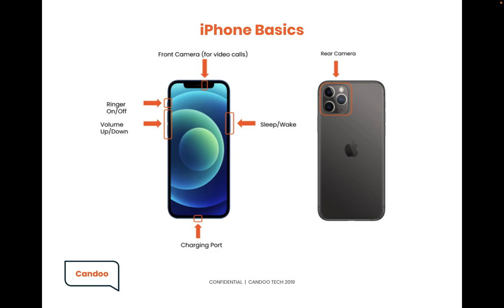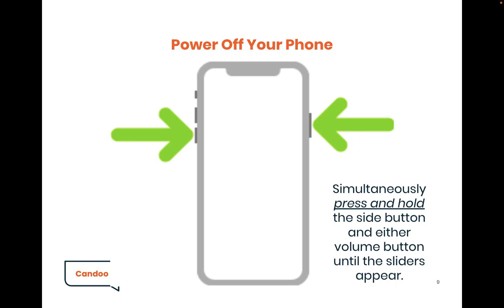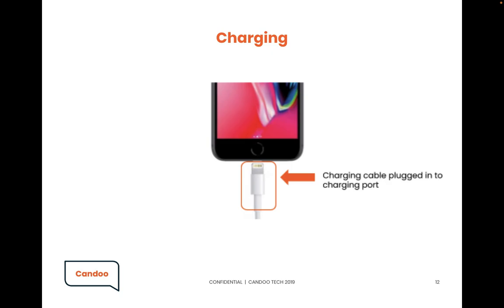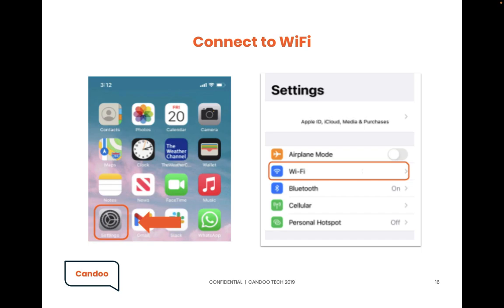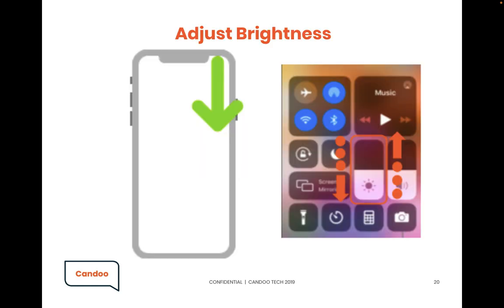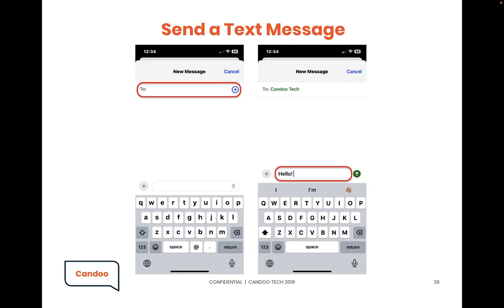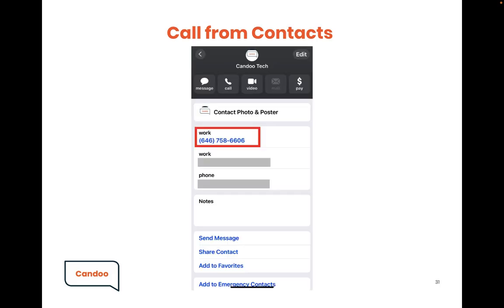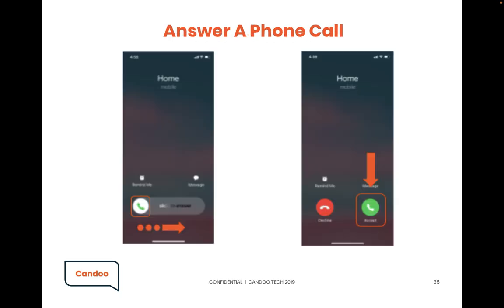Candoo Learning | iPhone Basics